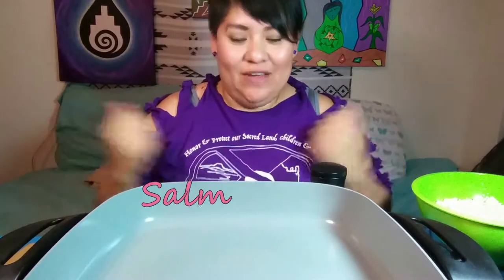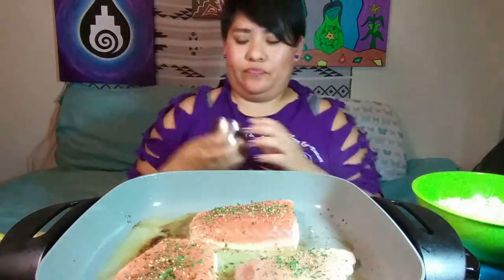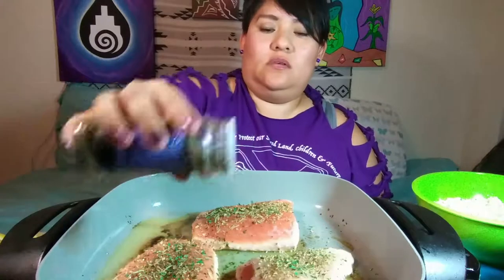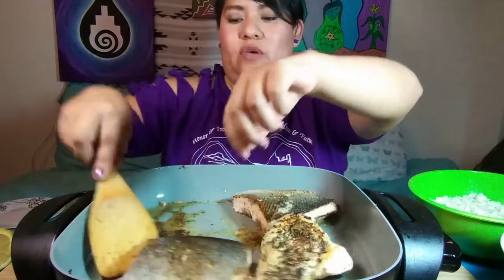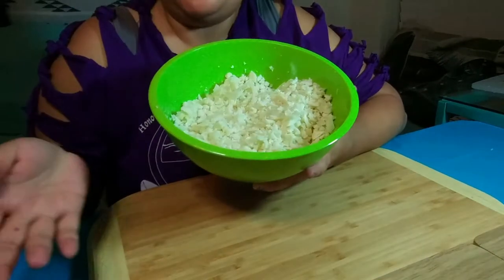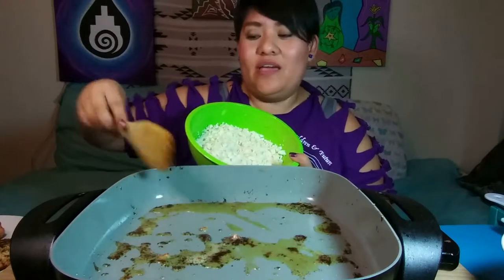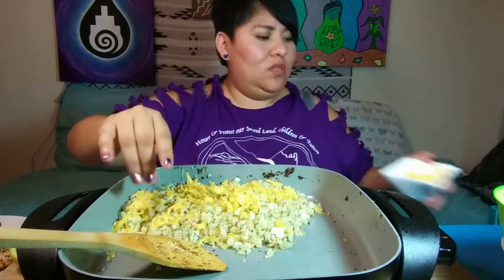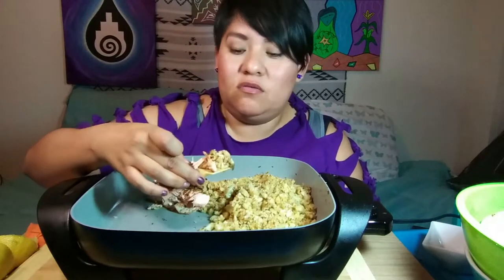Mukbang/Cookbang: Salmon & Riced Cauliflower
Another one pot home cooked meal! Using Riced Cauliflower and Salmon. All my seasonings for deelicous taste.

Please follow my other social media platforms. Those that do will get special sneak peaks to my upcoming projects.

Facebook:  Dee Dee (Indigenous Homegirl)
UpLive: Dee Dee (profile will say: Indigenous Homegirl)